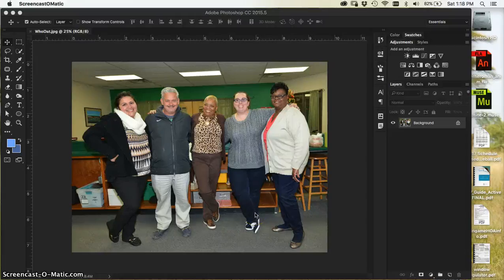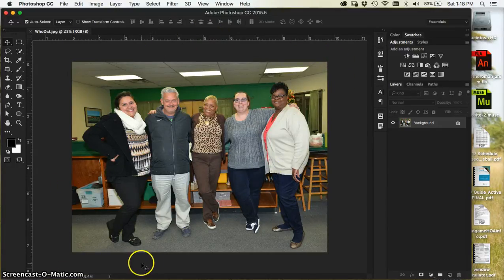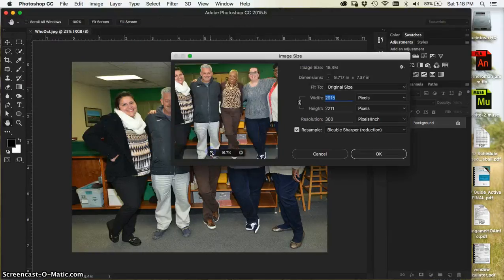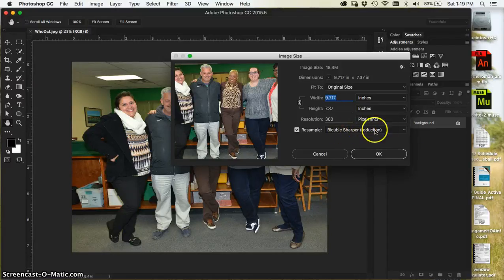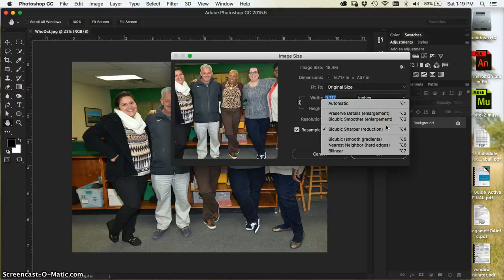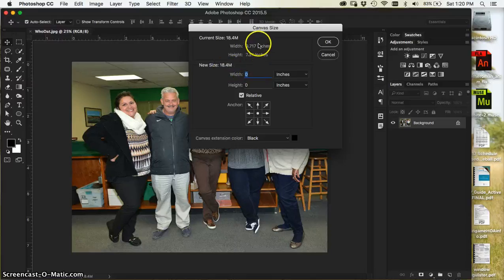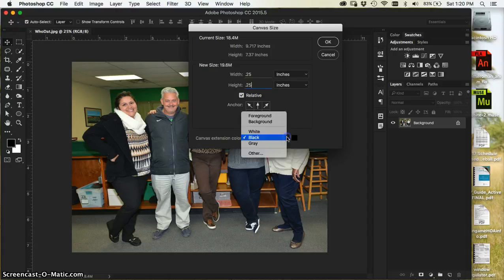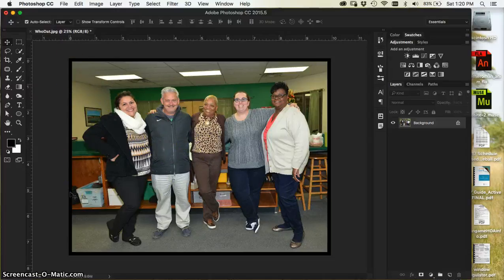Canvas vs Image Size